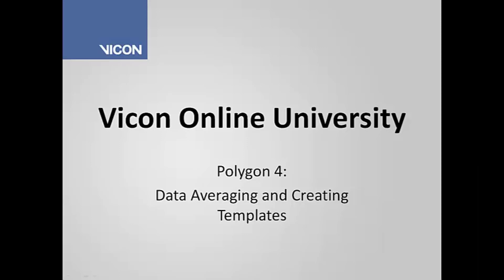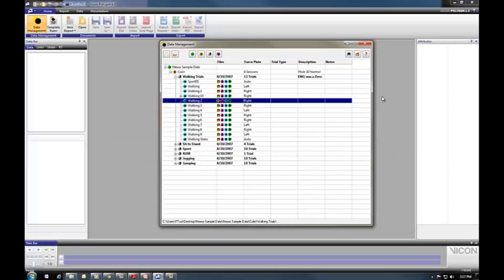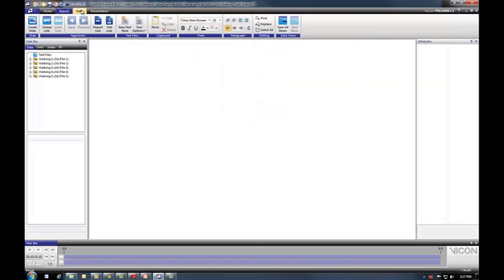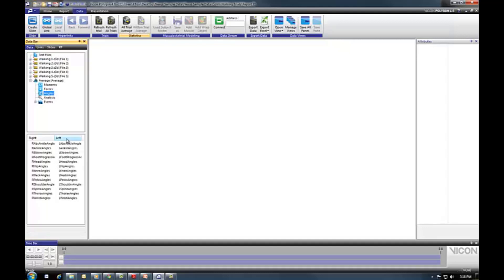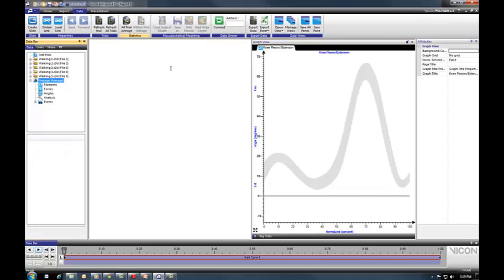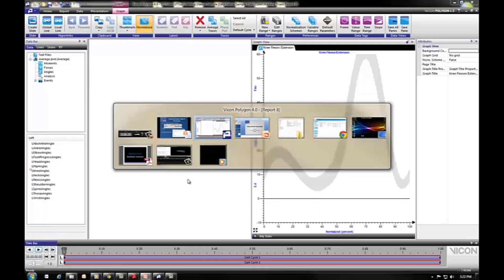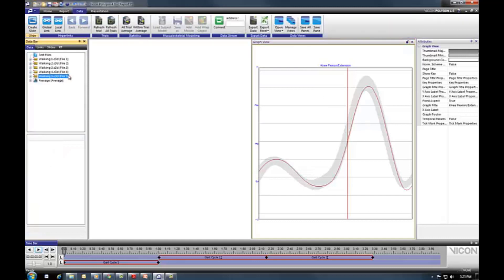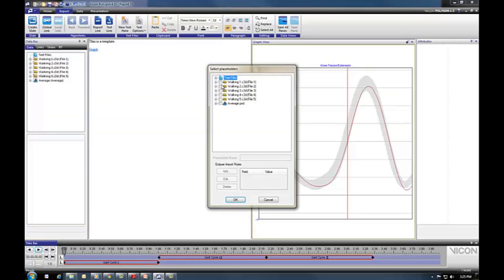Polygon 4 tutorial - Data Averaging and Creating Templates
In this tutorial, Vicon support engineer, Felix Tsui, walks through Data Averaging and Creating Templates within Polygon 4.

0:00 Introduction
1:11 Create an average node
2:20 Accessing average data
3:08 Export average data (.pxd)
4:10 Import average data (.pxd)
6:34 Plot trial vs average
7:40 Save report as template
9:45 Create report based on template